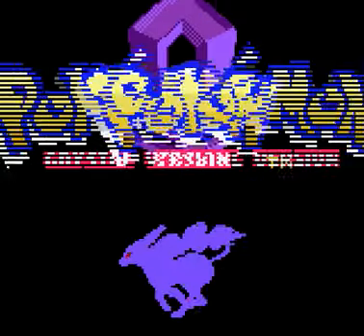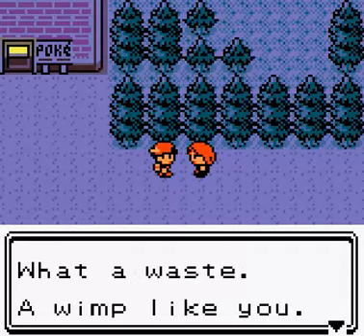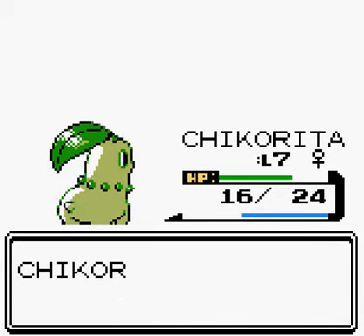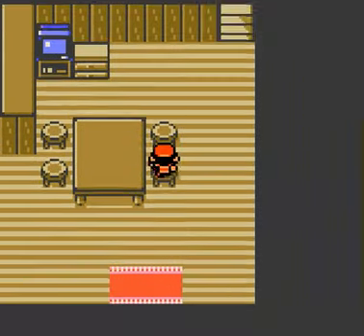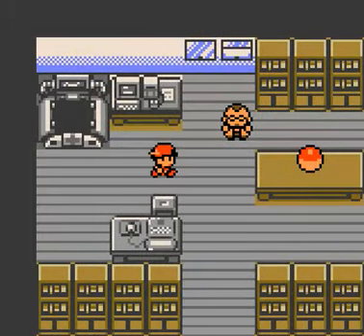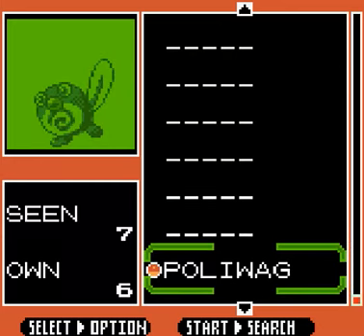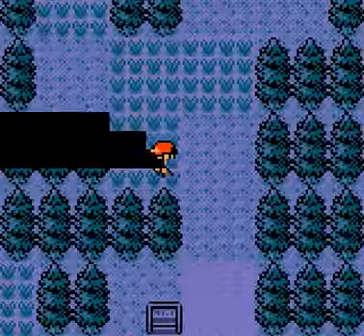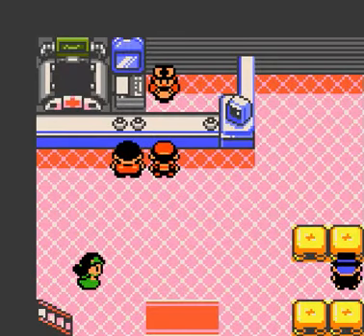Let's Play Pokemon Crystal (GBC) Part 2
A playthrough with commentary of Pokemon Crystal on the Game Boy Color. I complete the game, defeating all sixteen gym leaders, defeating the elite four and completing the Pokedex by getting all 251 Pokemon. In Part 2 I catch a Hoothoot and a Rattata on Route 29 and then catch a Spinarak, a Zubat and a Poliwag on Route 30.